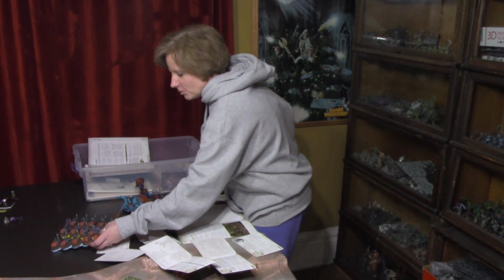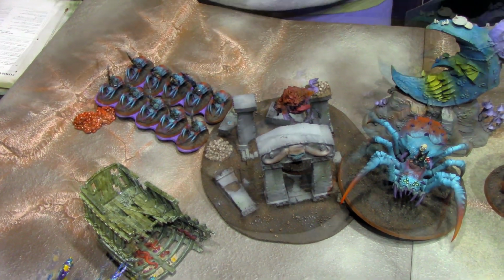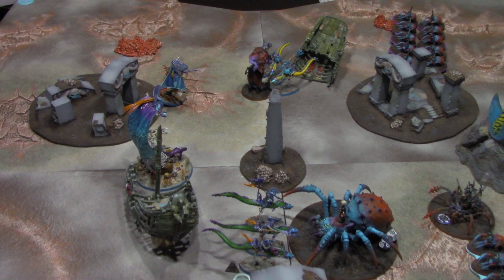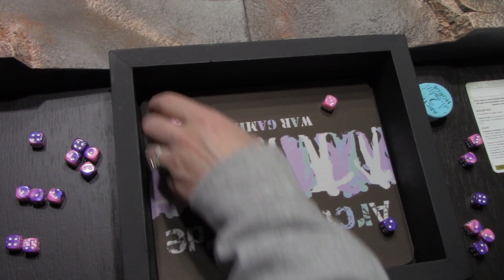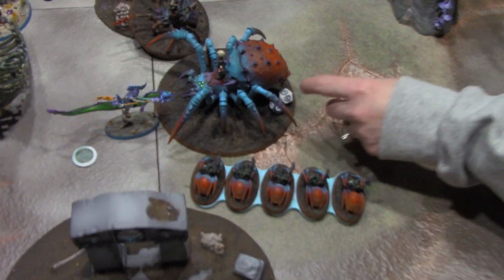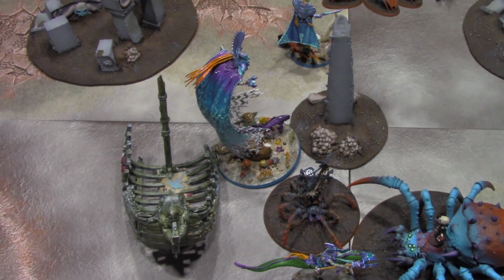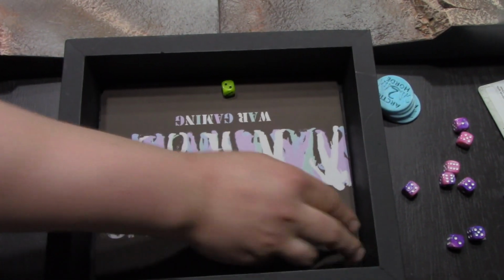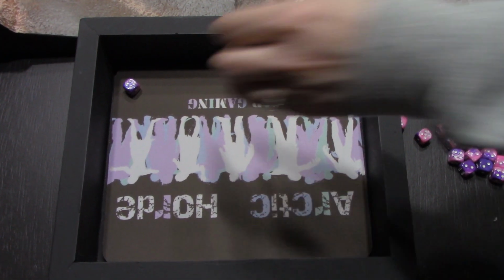Age of Sigmar Battle Report Gloomspite Gitz Spiderfang VS Idoneth Deepkin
Apologies for the green screen intro and ending. We just started learning how to use it so it'll get better we promise :)

Did you know that Arctic Horde Wargaming does custom terrain? We do! We even do custom painting and assembling for all tabletop games!

We also, are 3D printing movement trays and custom objective markers!
We also design custom 3d printed items so if you have an idea you'd like to bring to life please contact Chad through our facebook page, YouTube channel, or our email!

If you like AoS or 40k you are gonna want to go to this event!:

Magical Dirt
Cold Kingdom-M
Rock Angel-Joakim Karuda
AK47 Machine Gun Sound Effects freesound
Army of Cyborg-IndustrialBreaks
Free Zombie Moans and Sounds-Wackomedia
Gunshot Sound Design Free Gun Sound Effects
Masquerade Ball-Retro RockHalloween
Wayward Ghouls-Alternative MetalHalloween